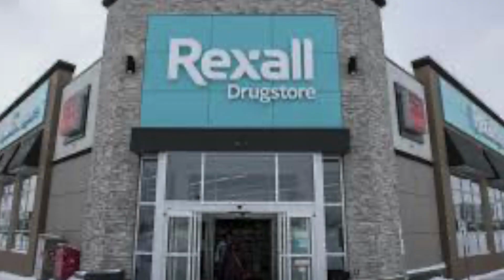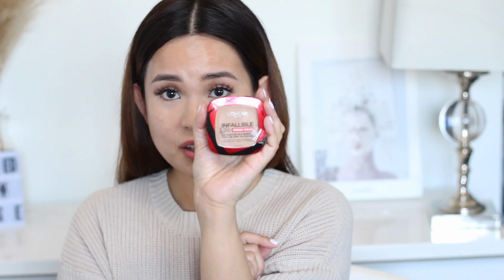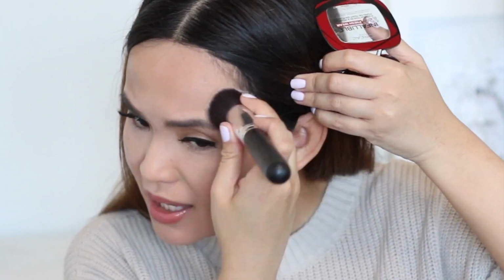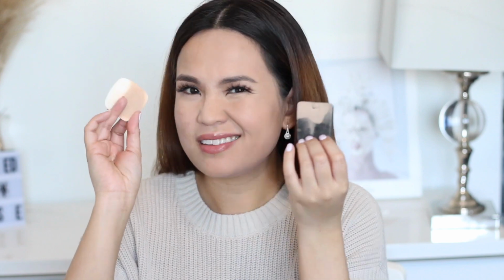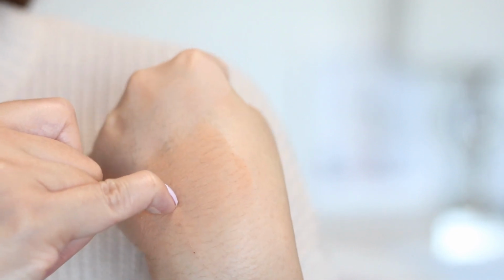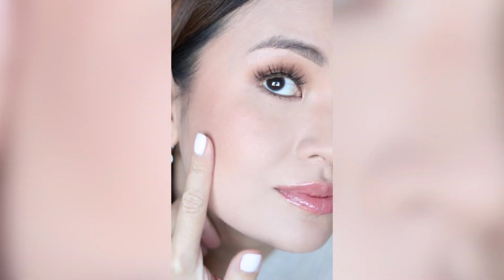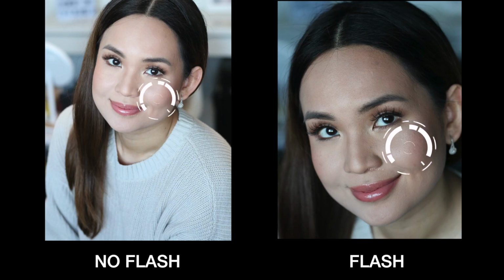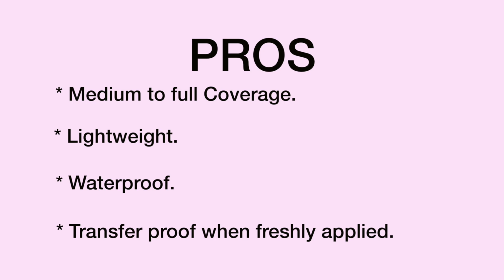L'Oreal Fresh Wear Powder Foundation Review + Wear Test! Tiktok Best Viral Makeup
TIKTOK MADE ME BUY IT: L'Oréal INFALLIBLE 24H Fresh Wear Foundation In A Powder (Oily Skin Review)| 6 HOUR WEAR TEST , PHOTOGRAPHY TEST, WEARABILITY TEST AND TRANSFER TEST

INTRO 00:00​
CLAIMS 01:49
TRY ON 03:20
TRANSFER TEST 09:31
WATER PROOF TEST 09:51
PHOTO TEST 10:22
WEARABILITY TEST 10:46
FINAL THOUGHTS 11:29

***Here's my shade on other foundations for comparison***
Maybelline Superstay Foundation 128 WARM NUDE
L'OREAL INFALLIBLE 24HR FRESH WEAR FOUNDATION 475 SUN BEIGE
GIORGIO ARMANI POWER FABRIC Foundation 5.5
HUDA BEAUTY 300N LATTE
DIOR BACKSTAGE FOUNDATION 2N
NARS Soft Matte Foundation STROMBOLI
L.A. GIRL PRO MATTE HD FOUNDATION GLM717 SOFT BEIGE
REVLON COLORSTAY FULL COVER FOUNDATION Medium Beige
ELF CAMO CC CREAM LIGHT 240W